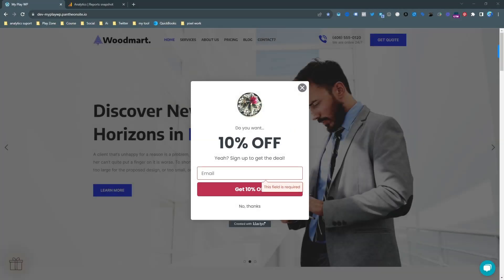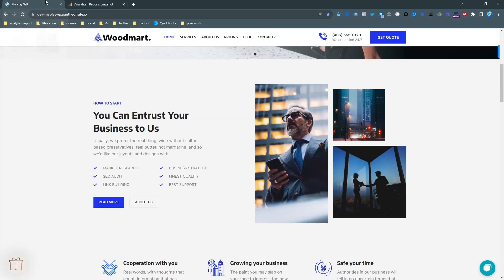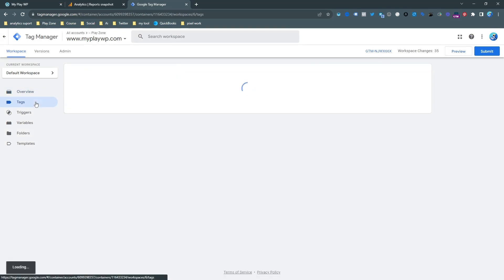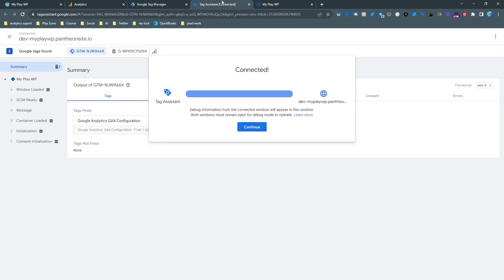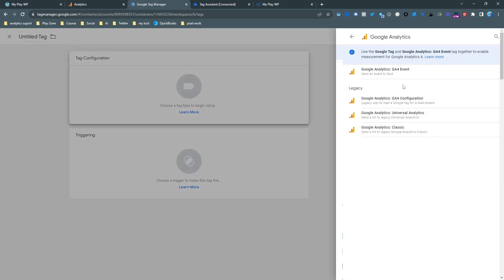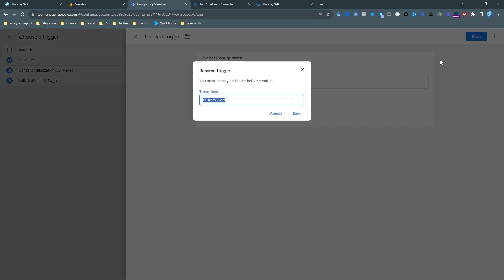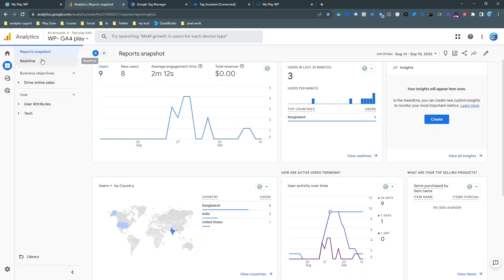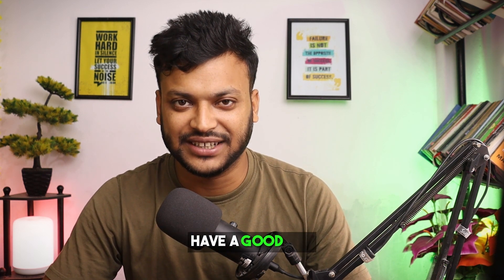Klaviyo Popup Form Lead Conversion Tracking for GA4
If you would ♥ to support my contribution - you can buy me a cup of coffee☕!